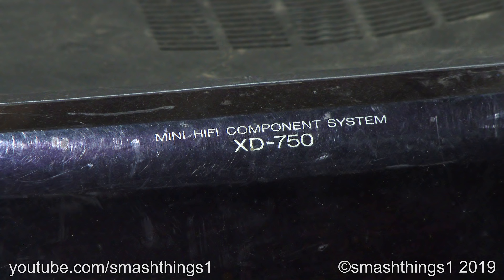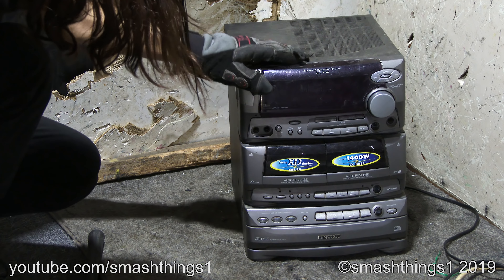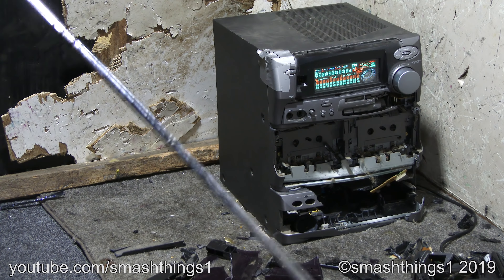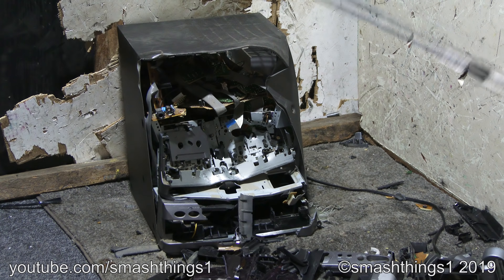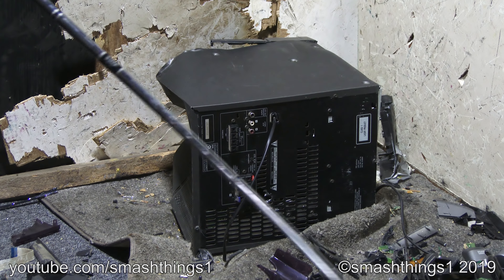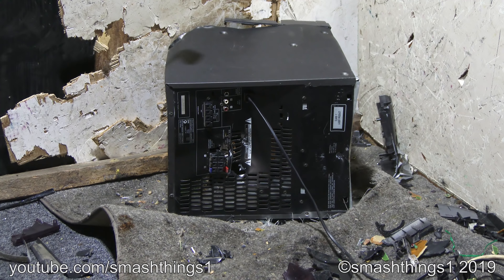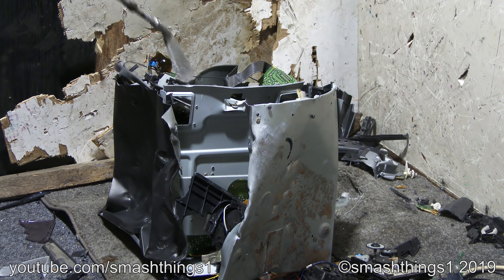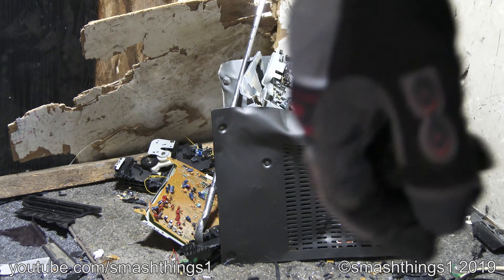Smash Huge Kenwood Mini Hi-Fi Component System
Who decided to call this big block "mini"?

Model: Kenwood RXD-750 mini hi-fi component system.